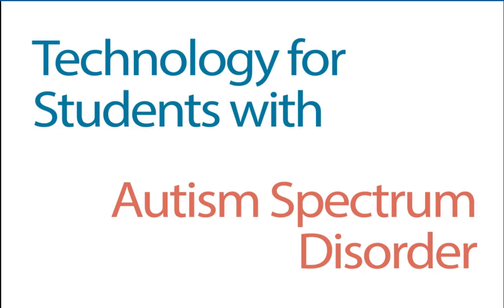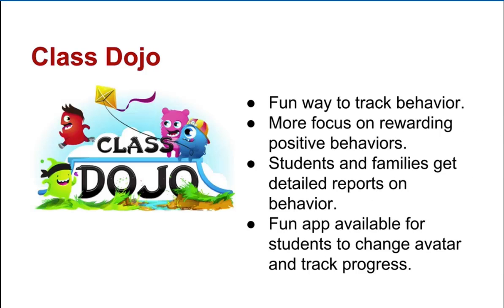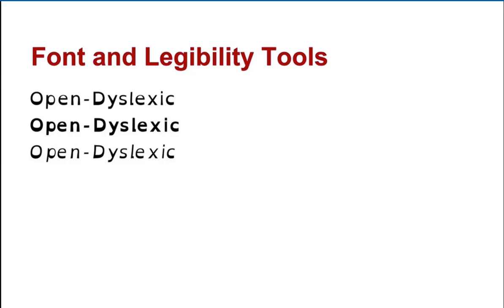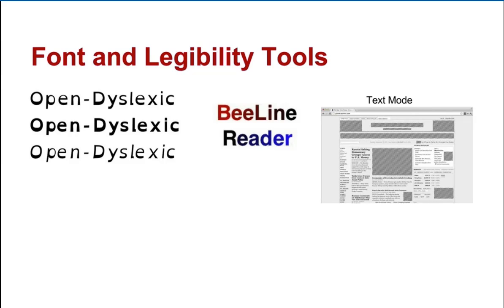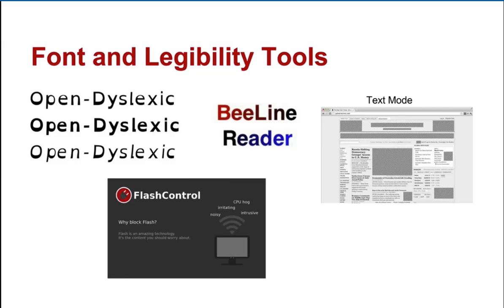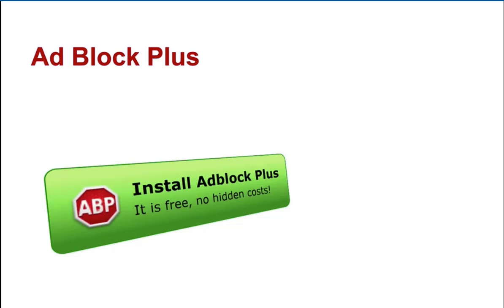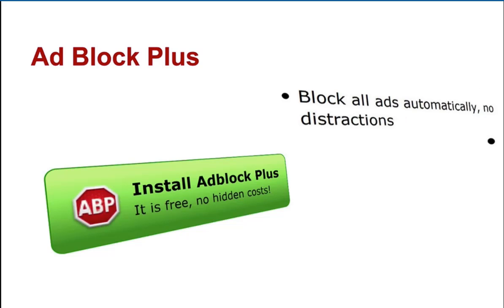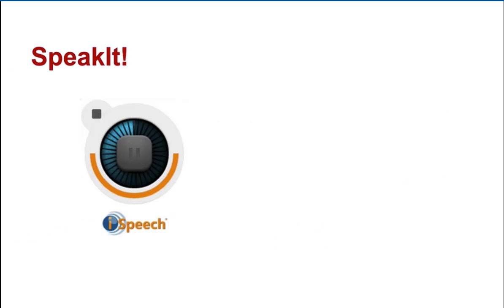Tech Solutions for Students 1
tech